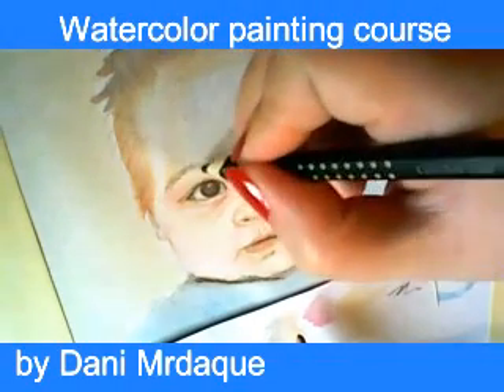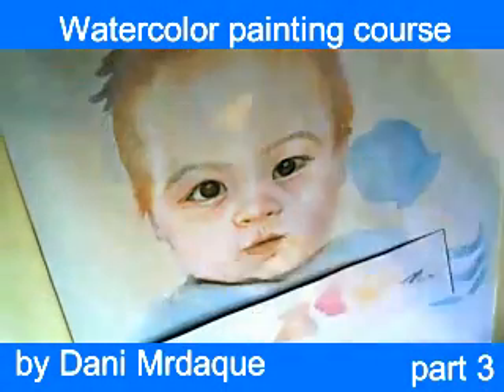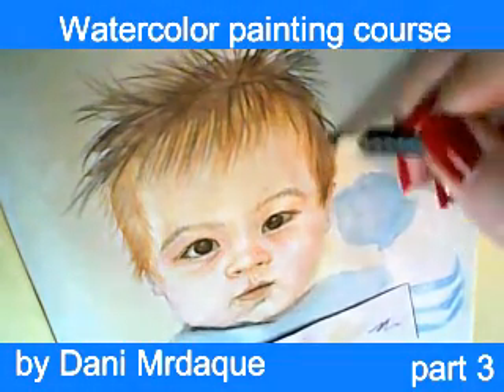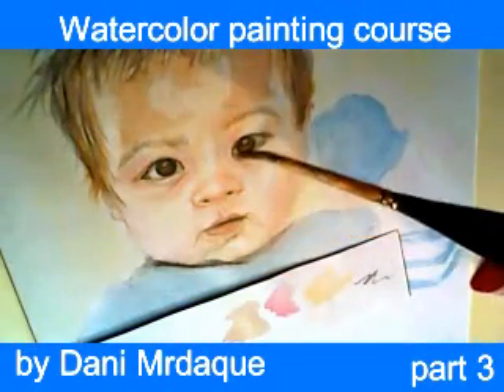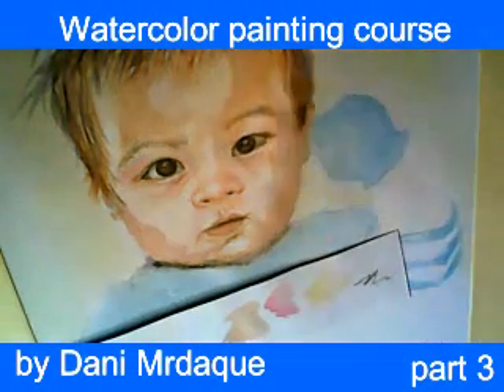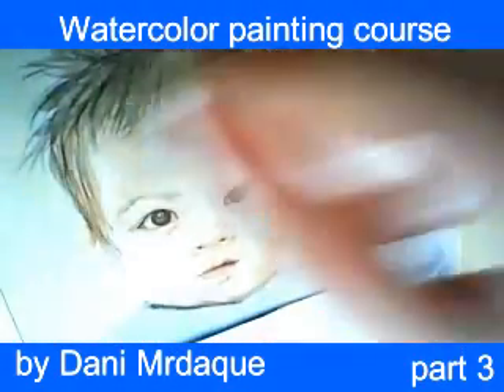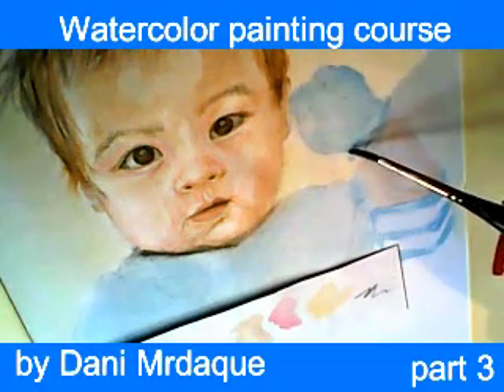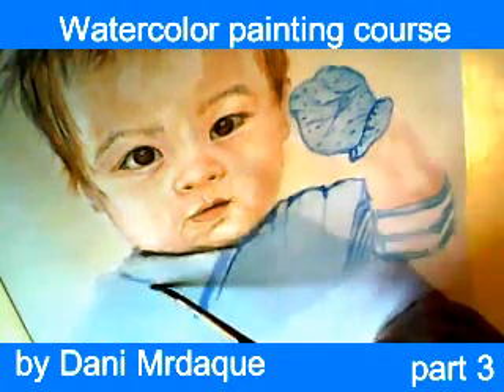Free Mini Course/Master Class-Realistic portrait of Japanese baby/日本人の赤ちゃんポートレート - 水彩画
WATERCOLOR PAINTING COURSES.If you like this video, check out my blog for more information on Watercolor courses.

THIS VIDEO IS A PART OF FREE MINI COURSE ON MY WEBSITE,FOLLOW THIS LINK IF YOU WANT ALL 4 PARTS OF THIS VIDEO.LIKE-SHARE-ENJOY!

This video is my gift to all of you who like art .

日本人の赤ちゃんポートレート - 水彩画